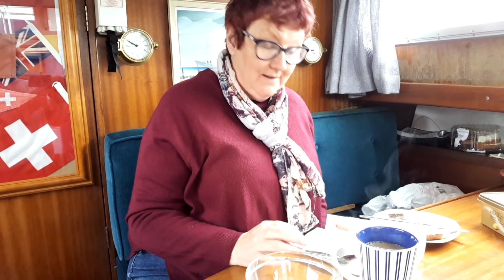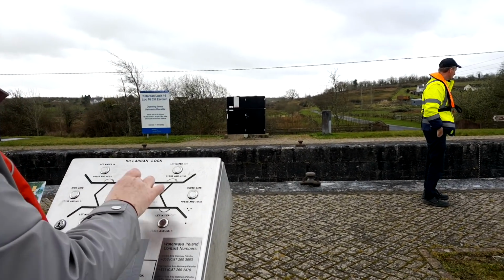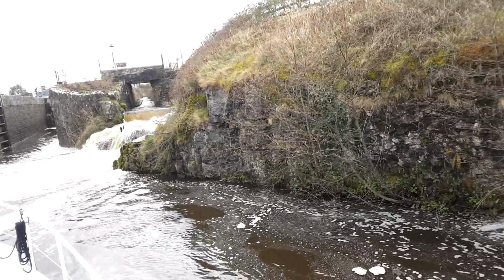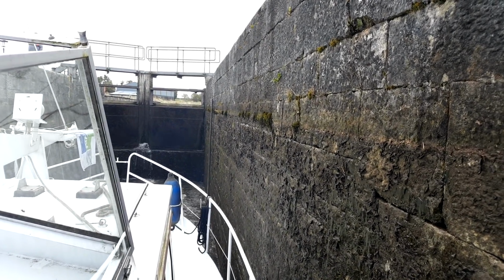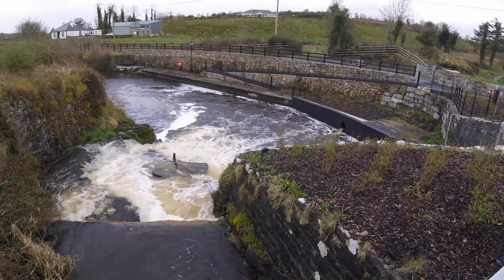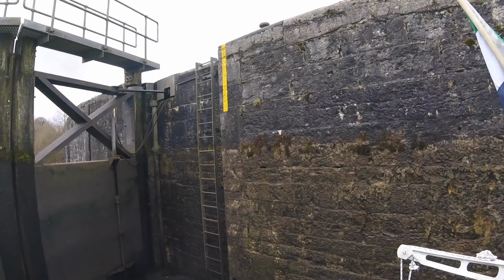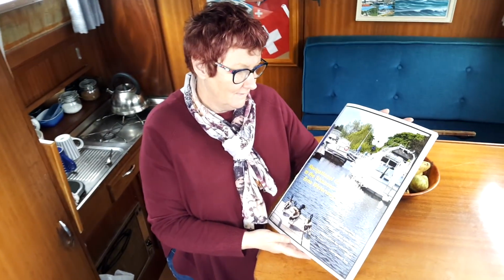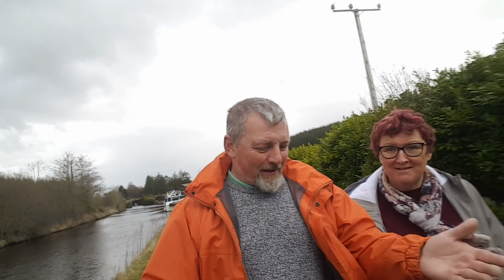Shannon Erne Waterway canal boat trip Leitrim - Kilclare (2018) #47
Join us on the Shannon Erne Waterway as we take a canal boat trip from Leitrim village up through the locks to Kilclare.

This canal links the River Shannon with Lough Erne, it has sixteen locks and this waterway consists of still water canal, lakes and river sections all within sixty three kilometres.

In this video we take on the still water canal stretch from Leitrim up through eight locks to Kilclare. Kilclare is a lovely stop off, there is a basic shop and a nice pub the Sheemore Inn that does food all day. It's just before the summit level too so you have all the hard work done by the time you get there!

On the Shannon Erne Waterway you operate the locks yourself, there are no lockkeepers. However there is a waterways patroller that will keep an eye on you and help out if you get into any difficulties. The locks are dead easy to operate. You operate them with a waterways smart card and they are fully automated. Hydraulics does all the hard work for you.

The Shannon Erne Waterway is made up a still water canal section, river sections and several lakes.  This makes for a really beautiful and varied waterway trip. We were stunned at the number of Kingfishers we spotted along our journey. There are otters too but we didn’t spot any of them.

where you get your hands on our book 'Driftwood from the Shannon to the Marne' the humorous account of our first ever venture into the sea, and on to the French inland waterways.

This video was filmed on a Samsung S6 phone
An Eliphone P9000
Drone: DJI Saprk
And GoPro Session 4
Edited using iMovies

'As we go' by the 1263rs

'The Place Inside' by Silent Partner

'Walk with me' by Silent Partner

NB The above music is included in various videos on this channel.